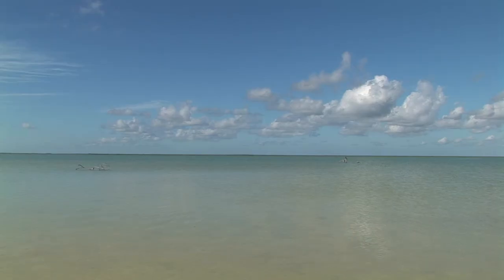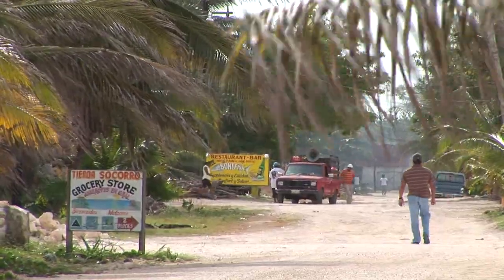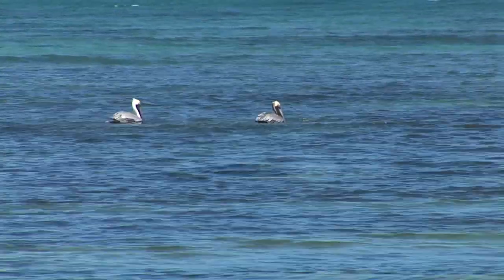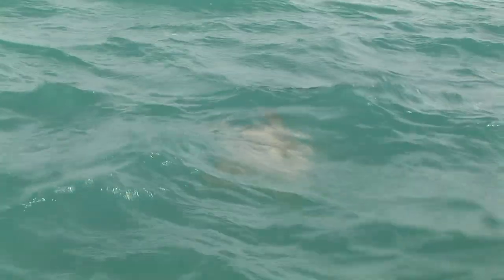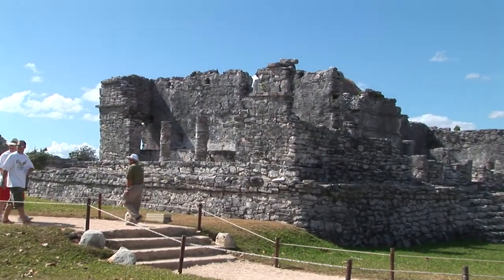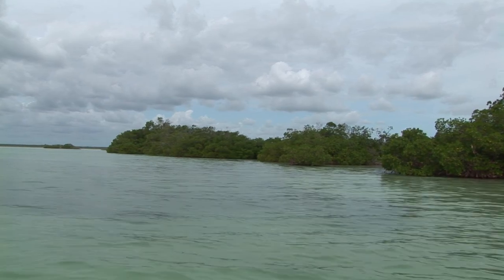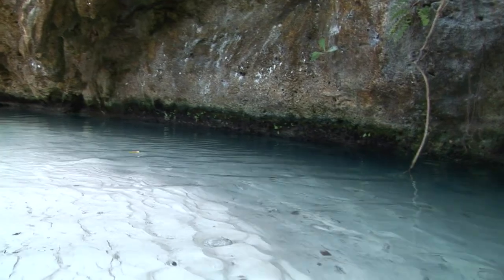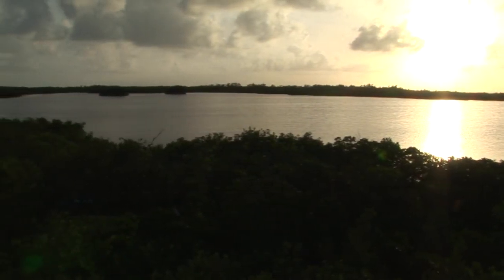Sian Ka'an Biosphere Reserve 🇲🇽 Mexico Yucatan Travel Guide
Sian Ka'an is a biosphere reserve in the municipality of Tulum in the Mexican state of Quintana Roo. It was established in 1986 and became a UNESCO World Heritage Site in 1987.

With the participation of scientists, technicians, students, fishermen, farmers, rural promotors and administrators, together with regional and international partners, have successfully carried out more than 200 conservation projects basing all conservation actions on scientific and technical information for planning and implementing environmental policies and the proposal of viable solutions for sustainable use of natural resources and focusing their efforts established within eight protected natural areas that include the reefs of Banco Chinchorro, and Xcalak at South of Quintana Roo, Sian Ka'an Biosphere Reserve, Cancun, the island of Cozumel that is located in front of Xcaret and Contoy Island up North, covering 780,000 acres (3,200 km2). These areas lie in parts of all seven Caribbean Sea coastal municipalities of the state, with the largest part being in eastern Felipe Carrillo Puerto Municipality, where the vast majority of Sian Ka'an Biosphere Reserve lies. (from wikipedia)